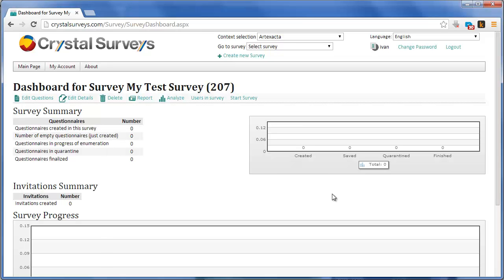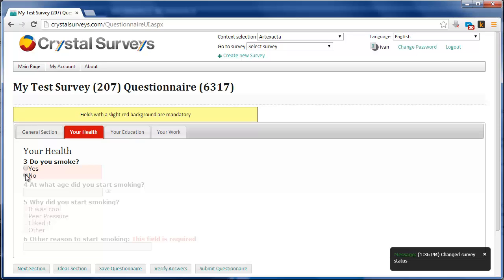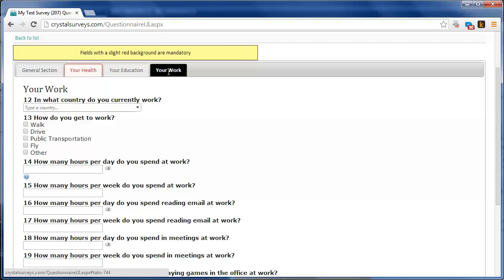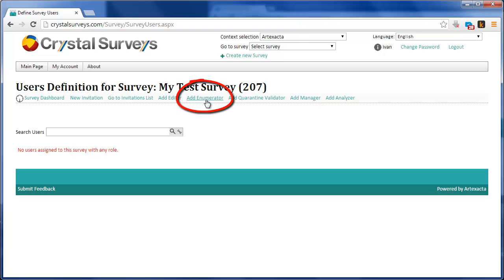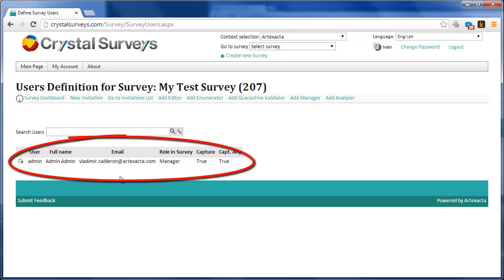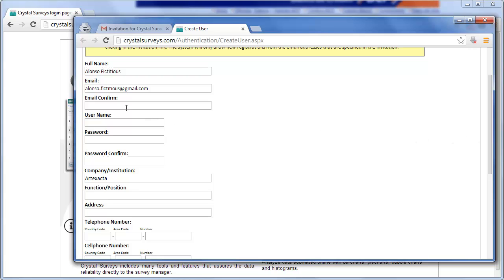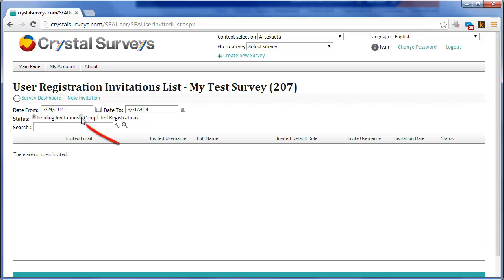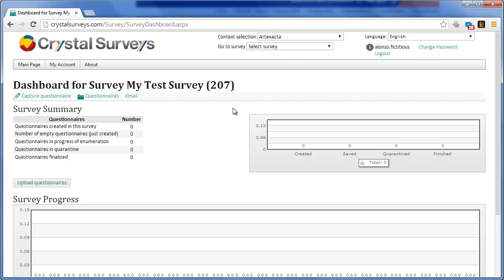Deploying and Managing a Survey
Deploying and Managing a Survey in the Crystal Surey platform.  for more information.

Crystal Surveys is a product of Artexacta S.R.L. for more information on our group.